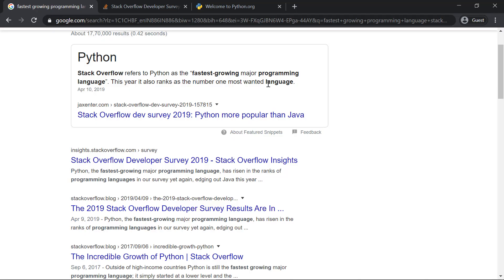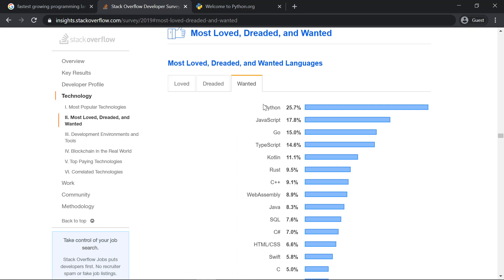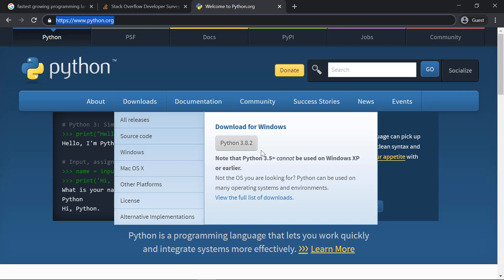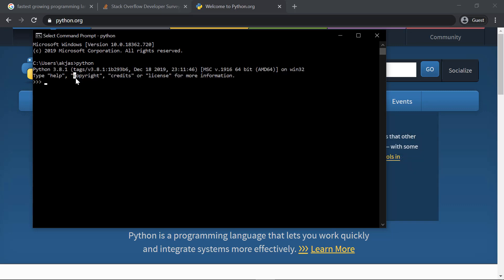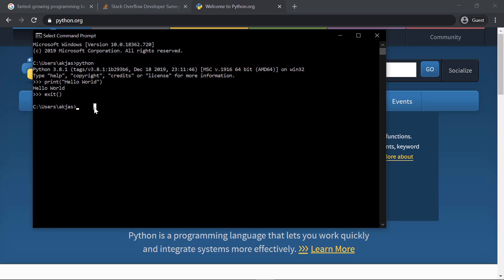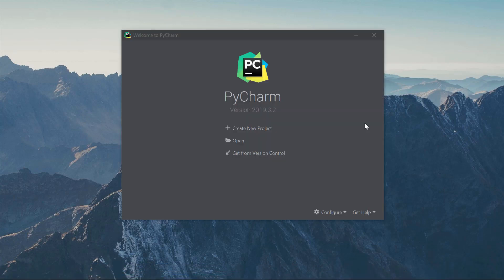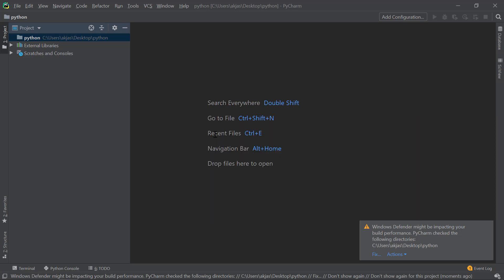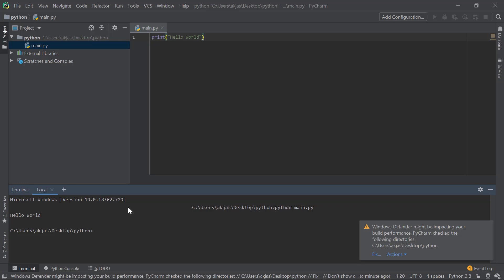Learn Python the Easy Way | Python Tutorial for Beginners : Part 1 - Introduction & Installation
In this very first video of the Python Tutorial for Beginners series, I will be discussing about Why you should learn Python? as well as the installation of python and also writing first Python program that prints out Hello World.